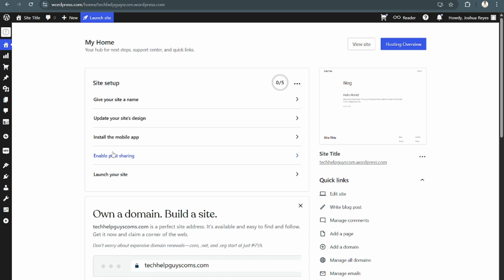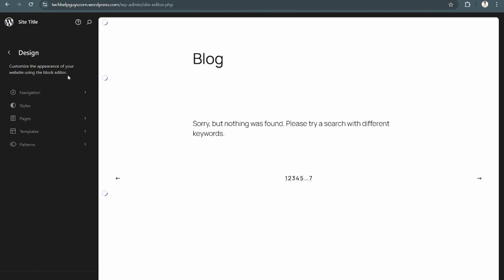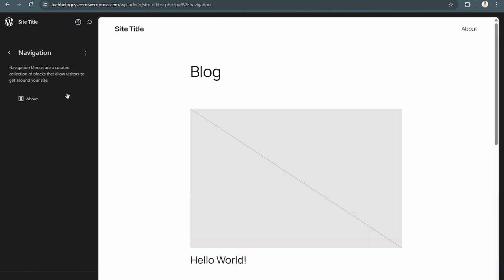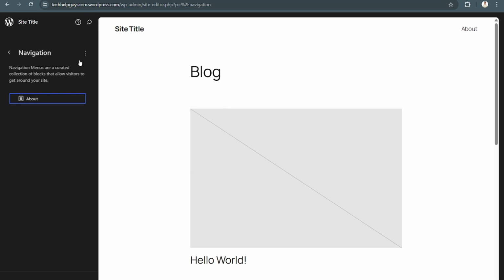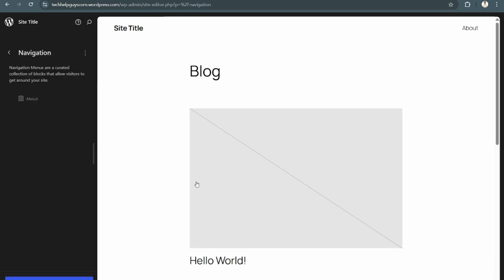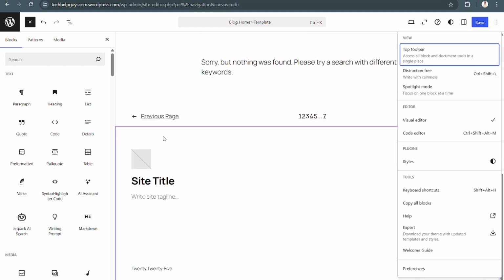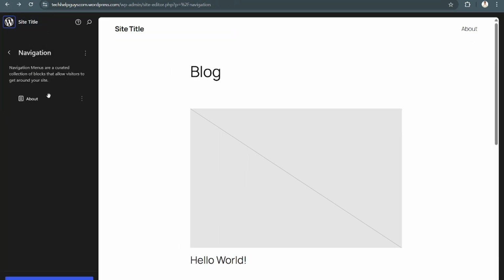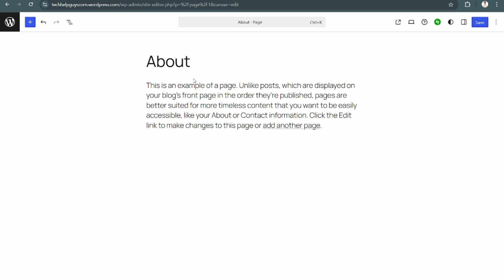Add MENU In WordPress Elementor (Step By Step)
In this video tutorial, I'll show you how to add a menu in WordPress Elementor step by step. The method is very simple and clearly described in the video. Add MENU In WordPress Elementor (Step By Step). Regardless of your device, you will learn how to create a CUSTOM MENU in Elementor, and how to integrate it into your WordPress site.